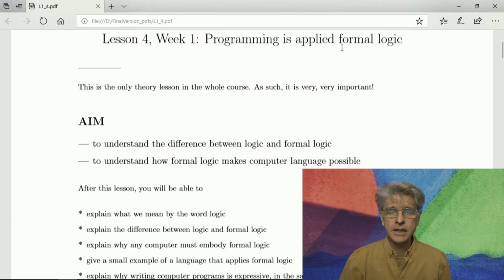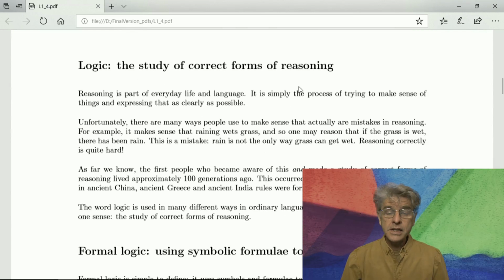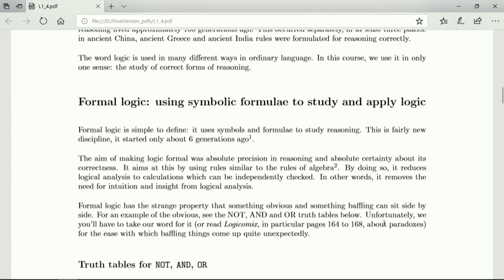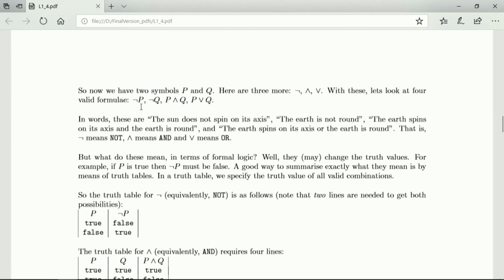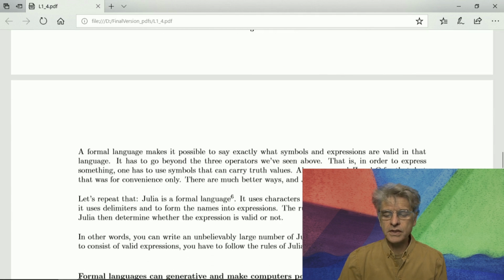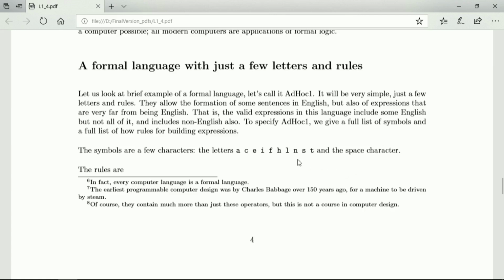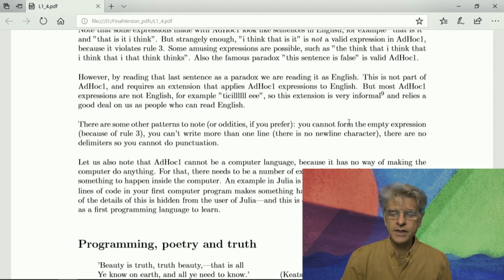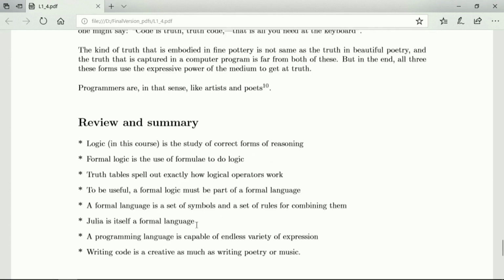Programming is Applied Formal Logic | Julia Programming For Nervous Beginners (Week 1 Lesson 4)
A theory lesson!
The main point is the following: programming is expressive use of a formal language via applied formal logic.

00:00 Welcome
01:32 Why this lesson?
03:27 Logic: the study of correct forms of reasoning
05:23 Formal logic: using formulae to study and apply logic
07:10 Truth tables are a simple way to formalise NOT, AND and OR
13:08 Formal logic needs a formal language
14:26 Formal languages make computers possible
15:59 An example (very simple!) of a formal language
20:47 Programming, poetry, and truth